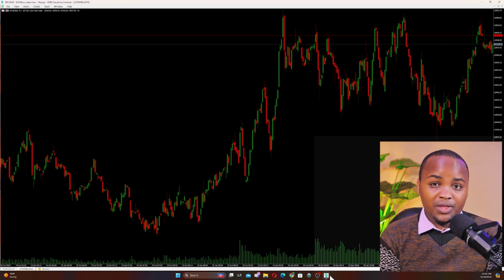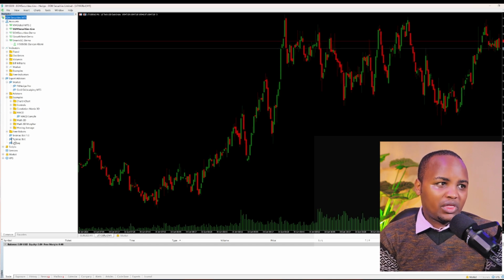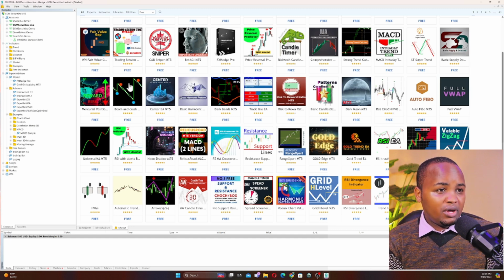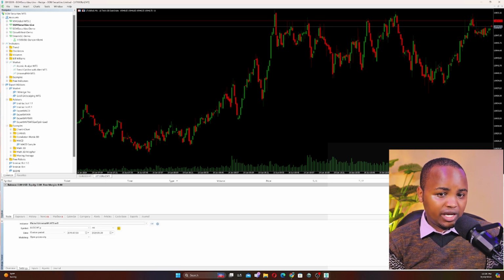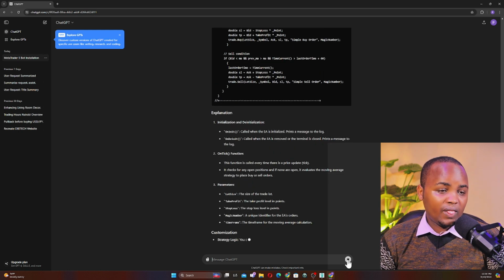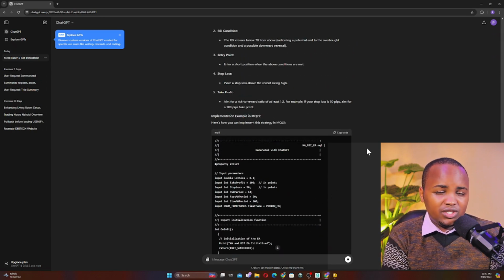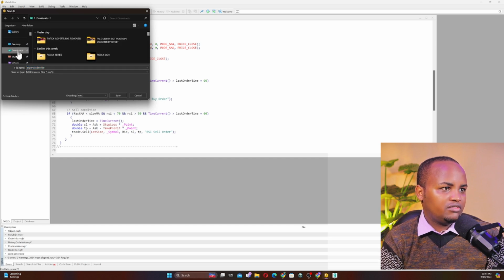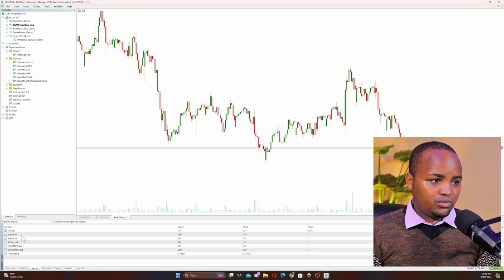How to create FOREX trading ROBOT for free (No programming NEEDED)